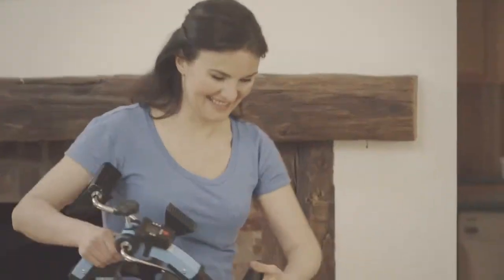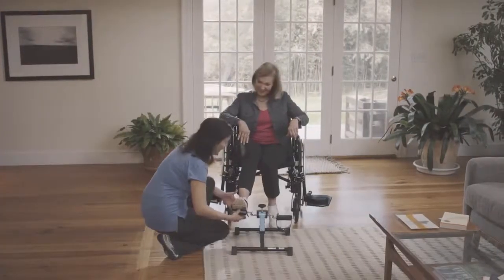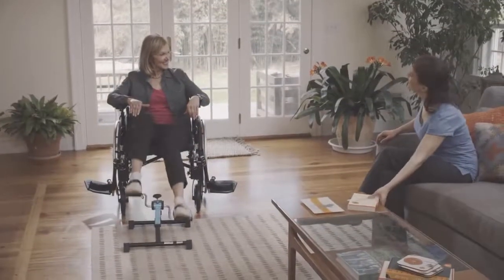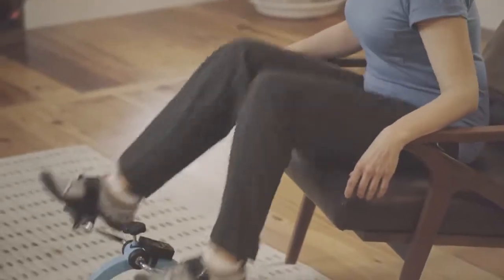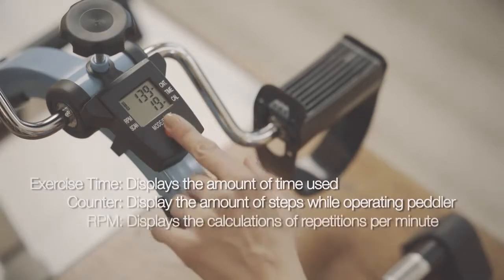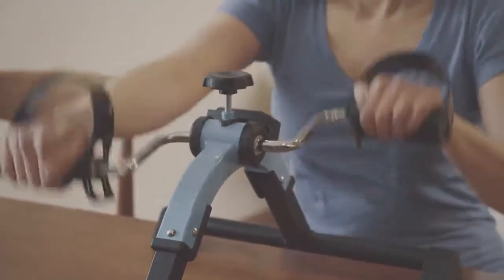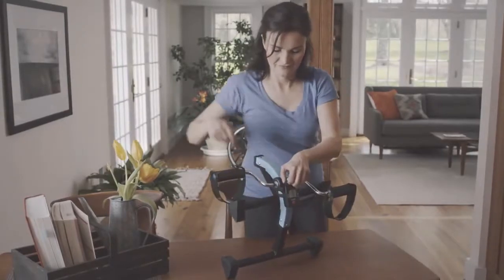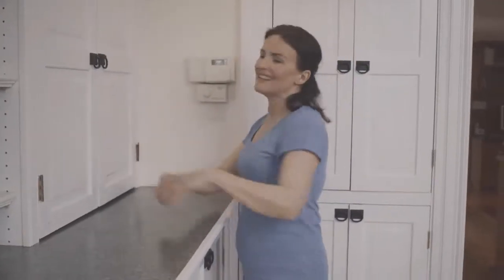Folding Exercise Peddler at Primo Medical Supplies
Folding Exercise Peddler :
* Safe and gentle form of low-impact exercise, ideal for leg and arm muscles and for stimulating circulation.
* Five function display indicates exercise time, revolution count, revolutions per minute (rpm) and calories burned.
* Scan feature alternately displays all measurements automatically.
* Four anti-slip rubber pads prevent sliding and protect surfaces.
* Resistance easily adjusted with tension screw.
* Attractive blue finish.
* Button cell battery included.
* Completely assembled.
* Easily folds for compact storage and transport.